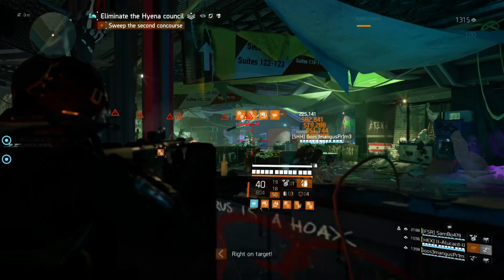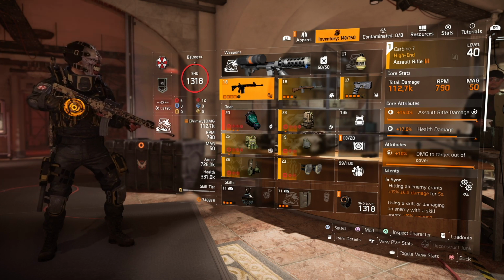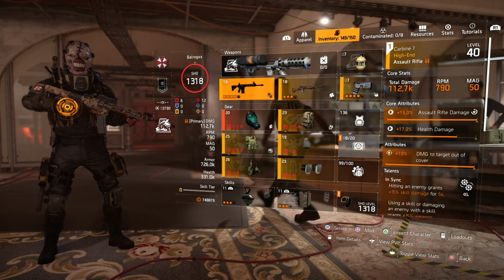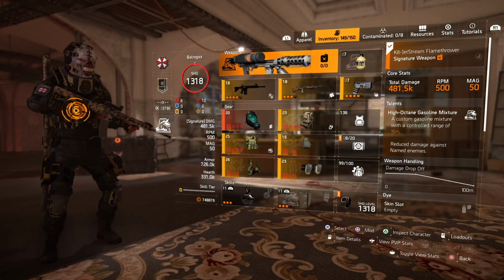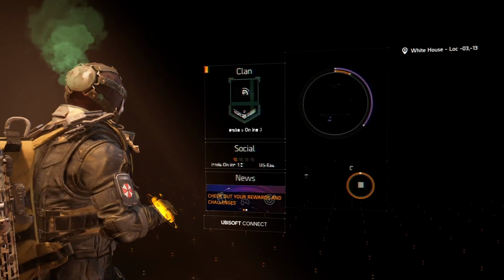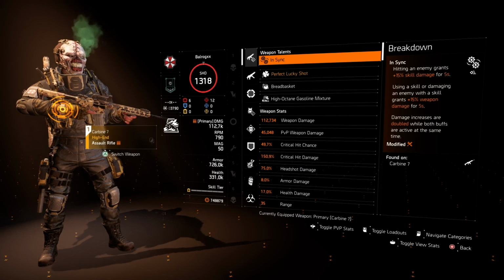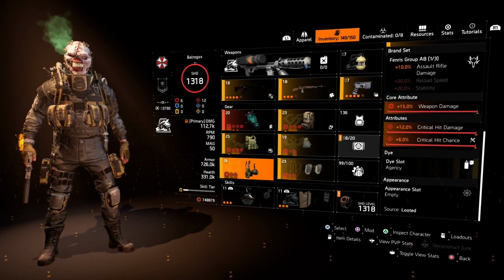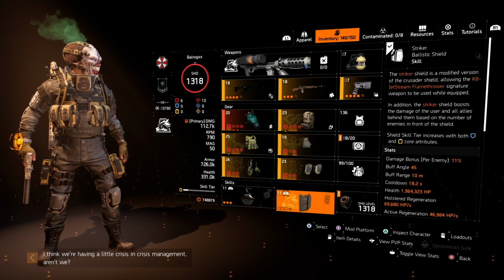The Division 2 - Carbine 7 Still Destroys - Best Build - PVE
I got the Carbine 7 AR with great rolls and let me tell you it is a monster. One of the best Assault Rifles in the game. This Assault Rifle still destroys enemies in TU12 really easy and fast. I created the Best DPS Build possible around it and just having fun using it. Enjoy my friends!

0:00 Carbine 7 Best DPS Build
5:32 Carbine 7 DPS Build Overview

Check other Builds and related videos i have created

About Balrogx:
Gamer, Web Designer, Super Noob Content Creator. I like to play games, have a laugh. Little bit of an introvert but working on it.